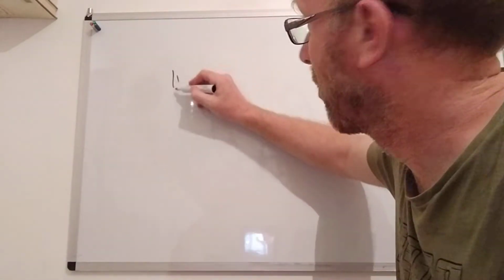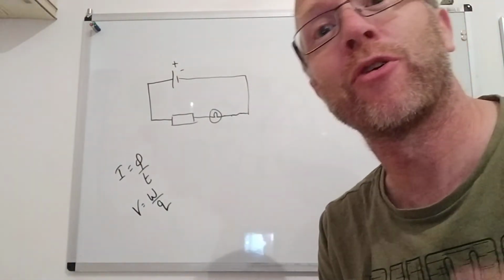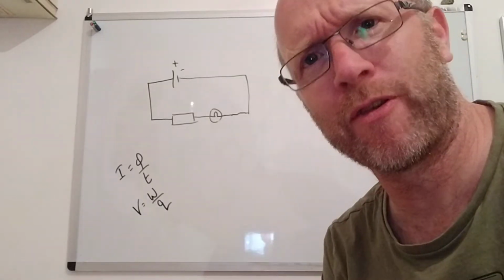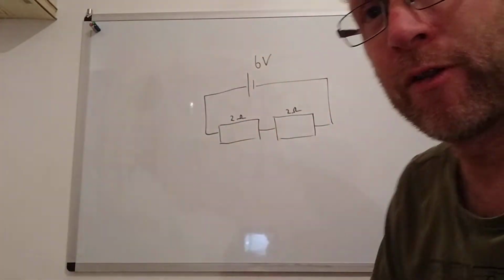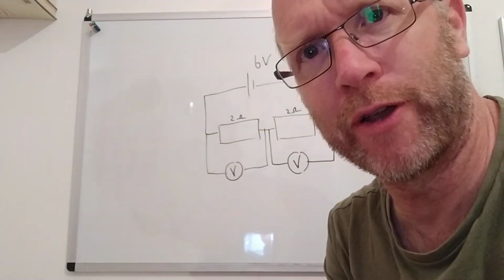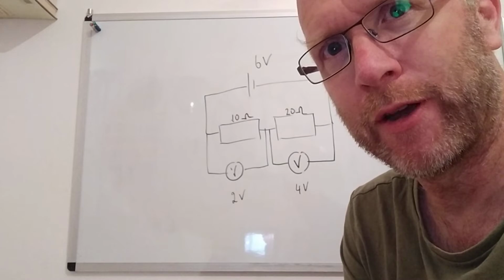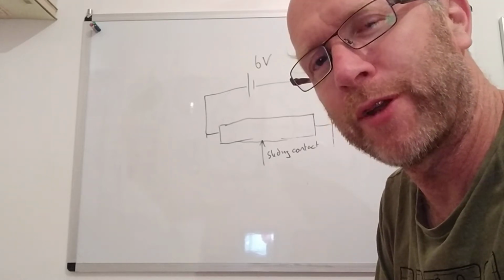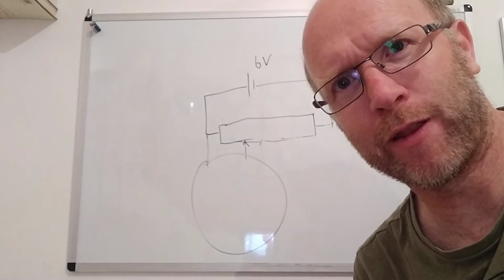E5 Lesson 5a